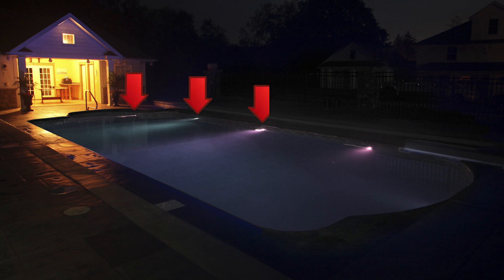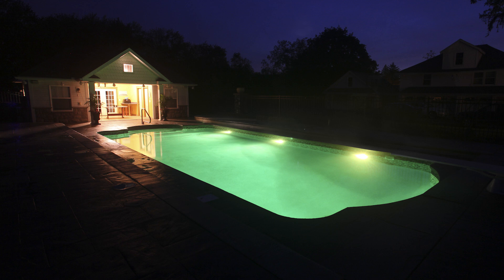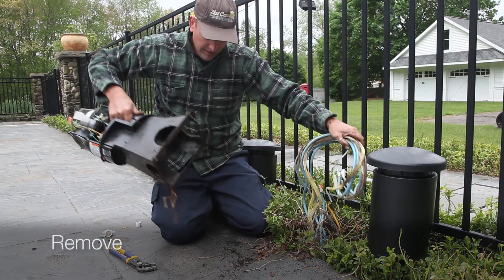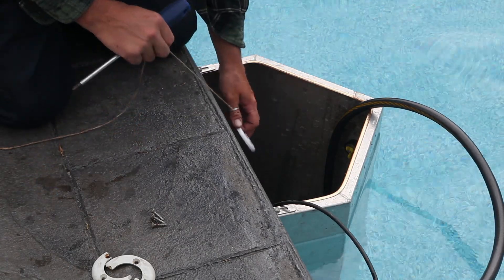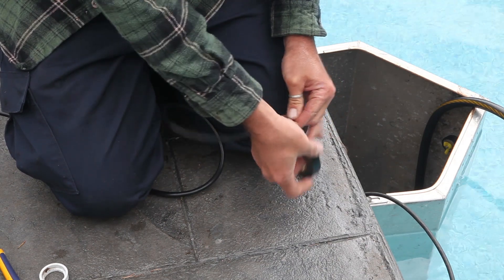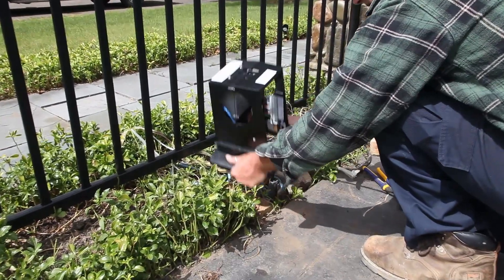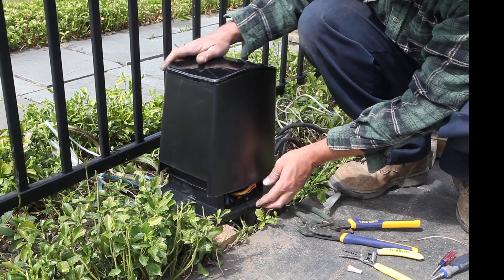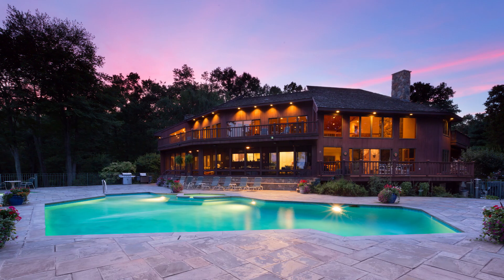Pool Lights: Fiber optic to LED pool light upgrade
Update fiber optic pool lighting to vibrant LED with the PT-6000 relighting kit from S.R.Smith. The PT-6000 Treo LED upgrade kits provide everything you need to upgrade fading fiber lighting to vibrant LED lighting. Upgrades are fast and easy because existing fiber conduit is reused for the Treo LED pool lights. The PT-6000 seamlessly replacing aging illuminators and is virtually maintenance free. Pool owners not only see brighter lights with Treo LEDs, they also gain the ability to have color lights and light shows at their fingertips using the handheld remote.